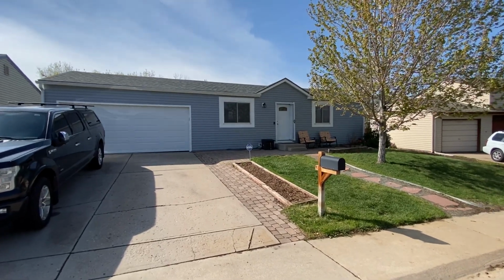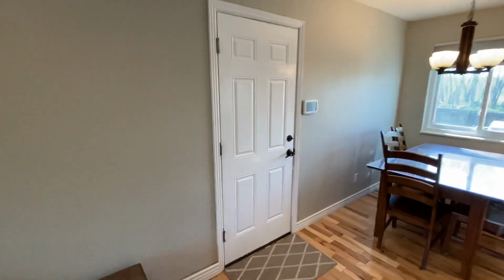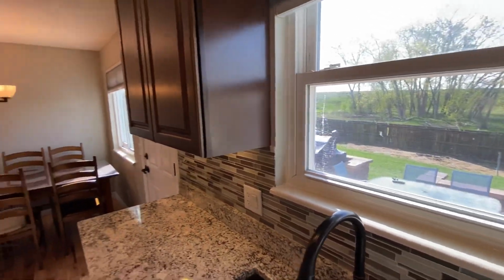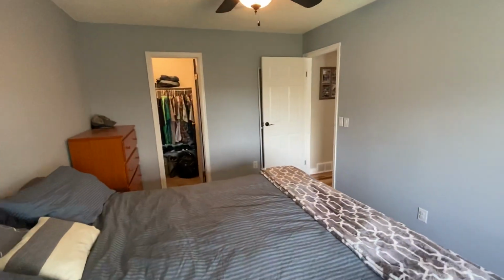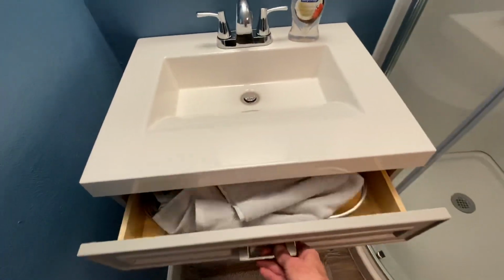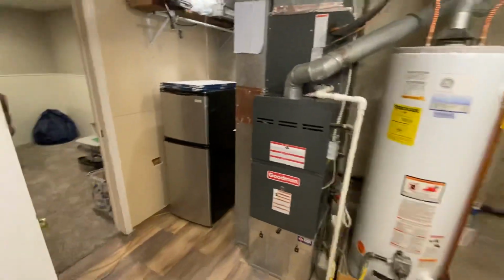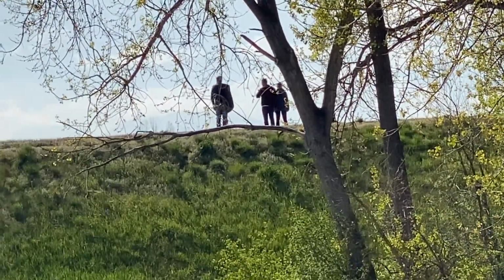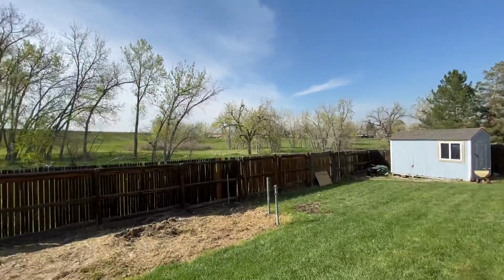For Sale 9292 W 100th Cir Westminster CO 80021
Really sharp listing! Posted 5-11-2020. Full finished basement backing to open space lake area!